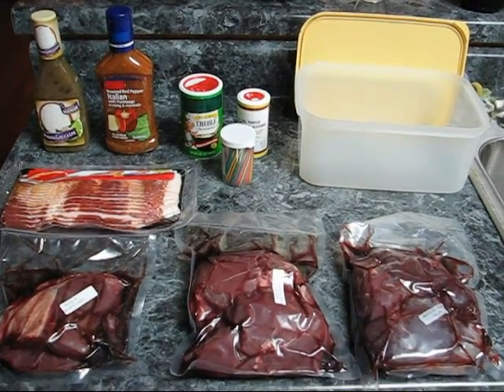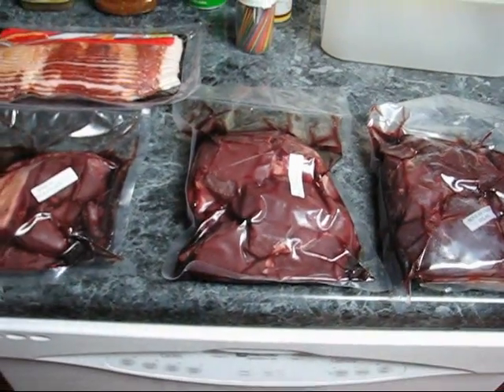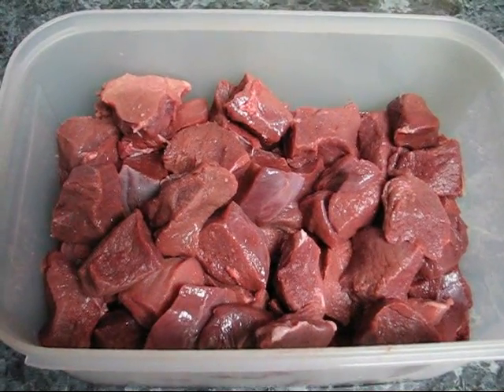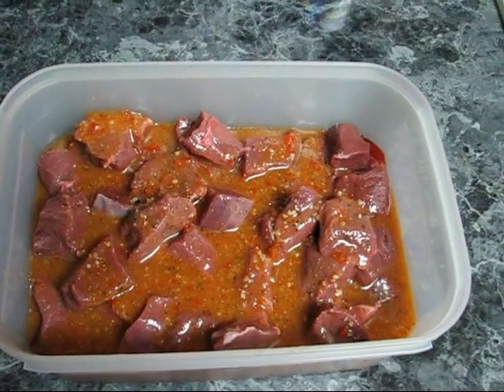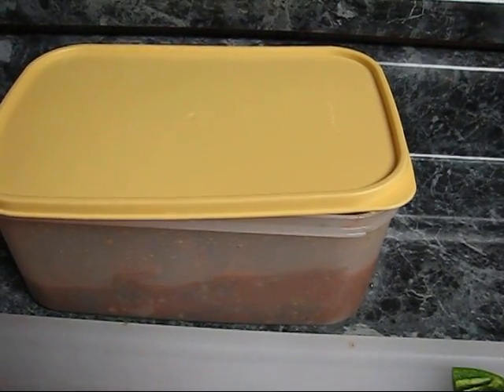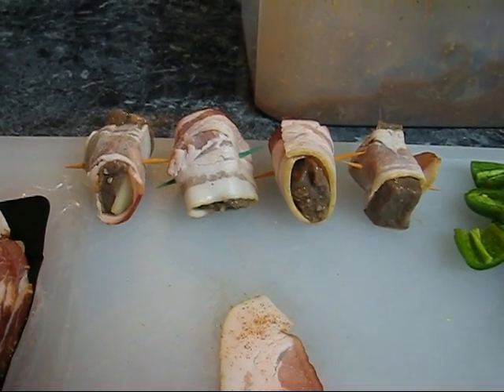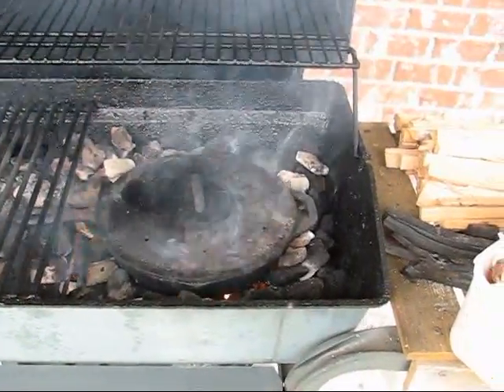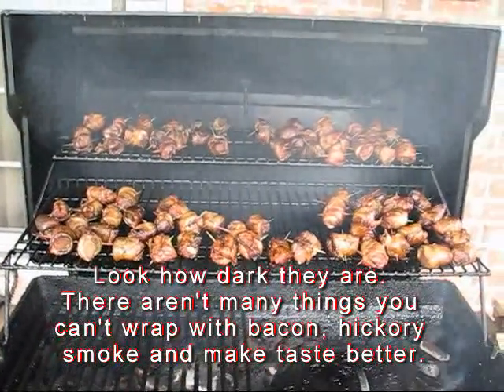How to Make Deer Bites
This is a video on How to make Deer Bites. They may also be know as Deer Nibbles, Mini Kabobs, and Deer Poppers. No matter what they are called, they are tasty. Recipes seem to share a few commonalties, mainly marinated venison wrapped with bacon. Italian salad dressing is an old time favorite as a deer marinade but dont limit yourself. The vegetables, if any, can be widely varied depending on what you like. Try bell and poblano peppers, portabella mushrooms; whatever youd like on a shish kabob  just bite-sized!